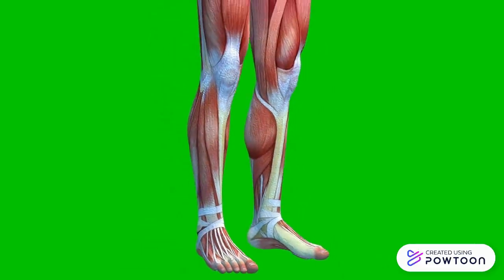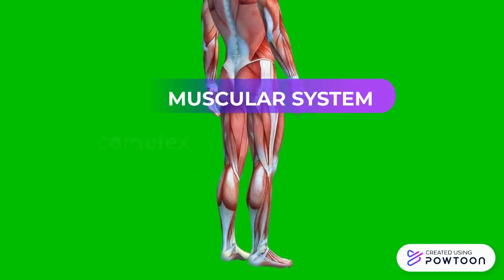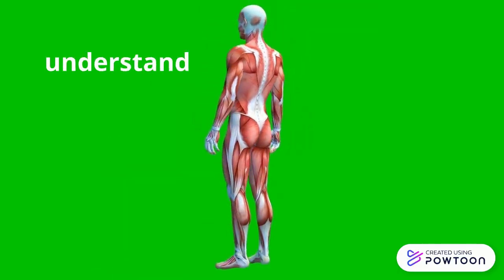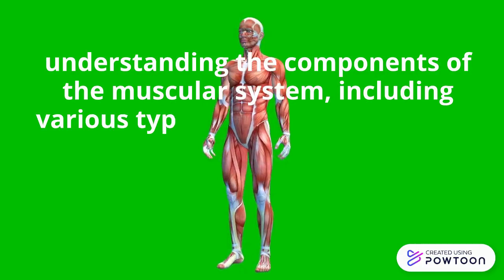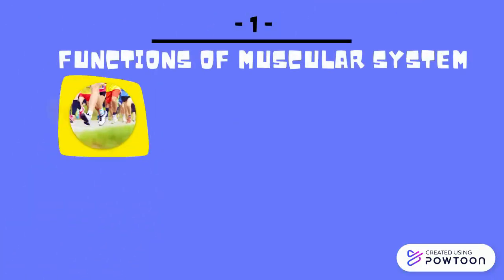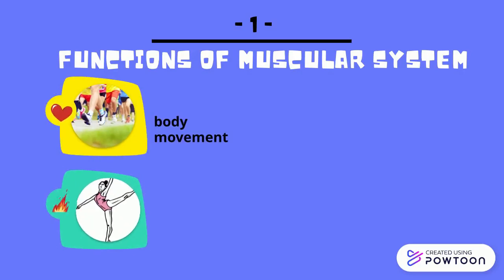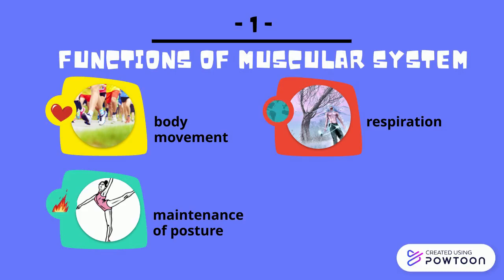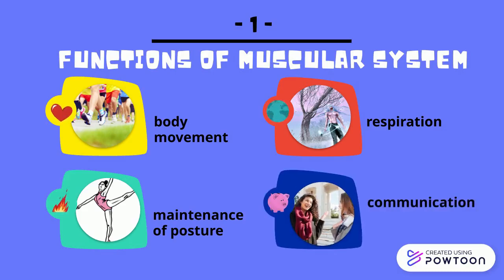INTRO TO MUSCULAR SYSTEM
Copy of None-- Created using Powtoon -- Free sign up -- Create animated videos and animated presentations for free.  PowToon is a free tool that allows you to develop cool animated clips and animated presentations for your website, office meeting, sales pitch, nonprofit fundraiser, product launch, video resume, or anything else you could use an animated explainer video. PowToon's animation templates help you create animated presentations and animated explainer videos from scratch.  Anyone can produce awesome animations quickly with PowToon, without the cost or hassle other professional animation services require.